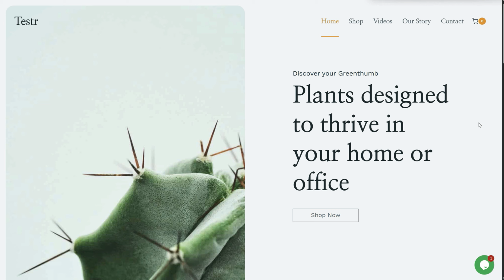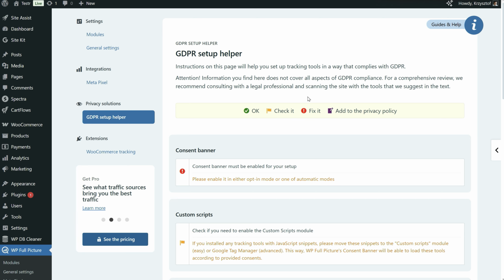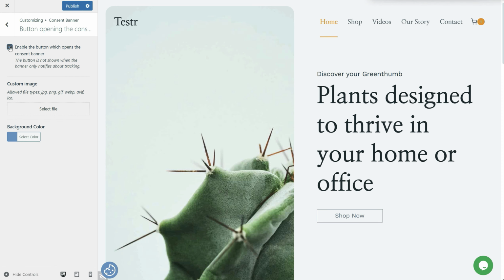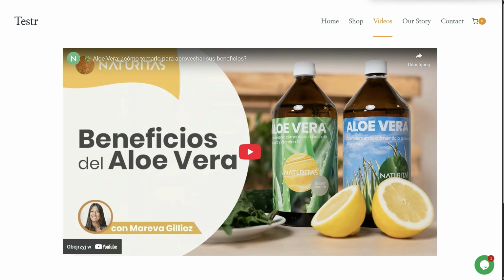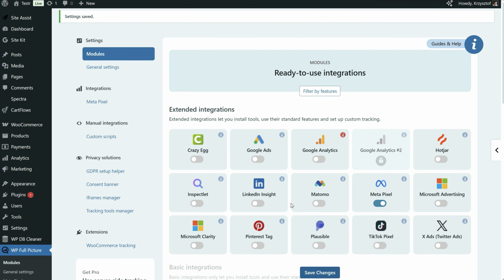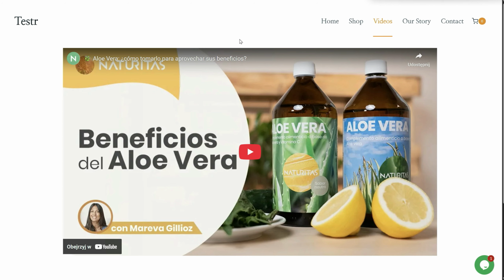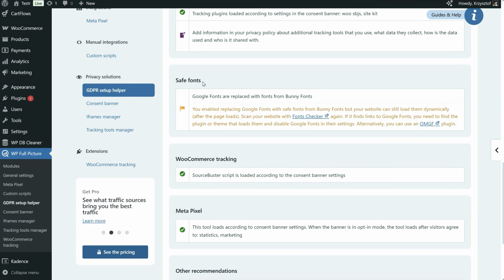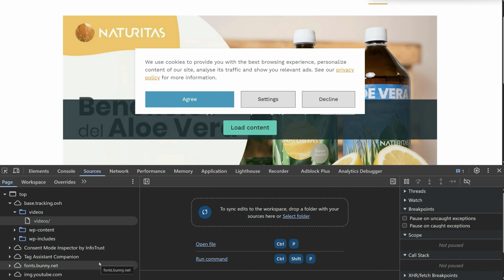How to track visitors according to GDPR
In this video I am showing you how to make all the tracking tools and solutions on your website follow GDPR and other privacy regulations. For this purpose, I will be usign a free version of a WordPress plugin WP Full Picture.